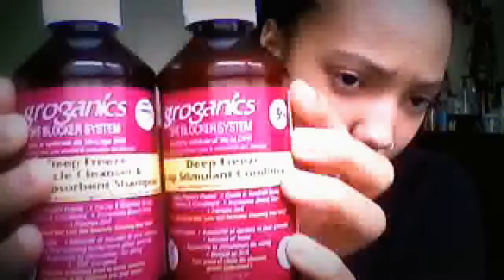Groganics DHT Blocker System (my) review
This is my personal review on Grognics Deep freeze Follicle cleanser & scalp Absorbent Shampoo and Deep freeze scalp Stimulant conditioner.

where i purchased this?